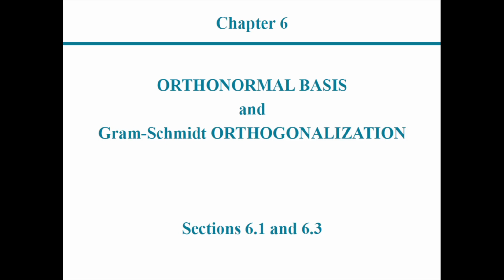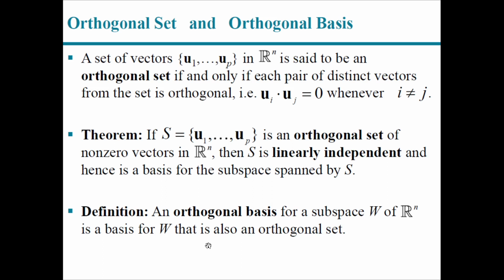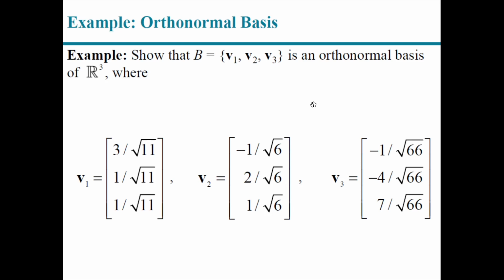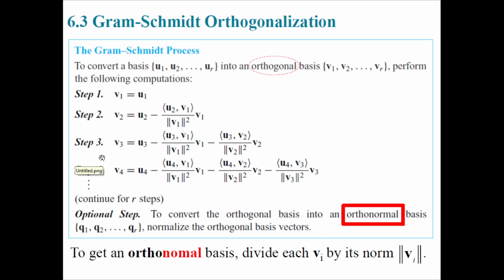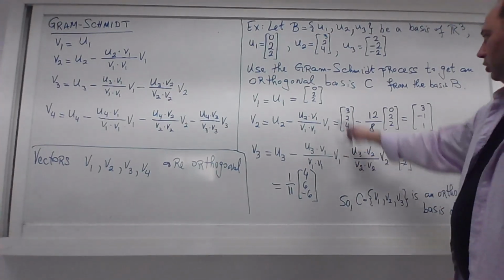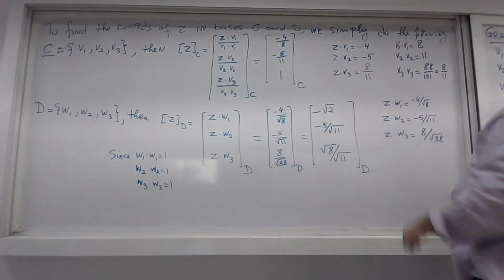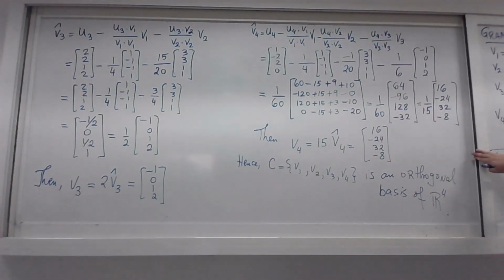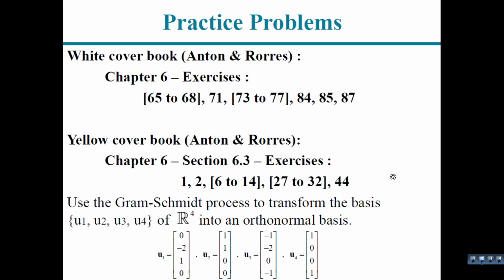Chapter 6 : 6.3 Gram-Schmidt Orthogonalization